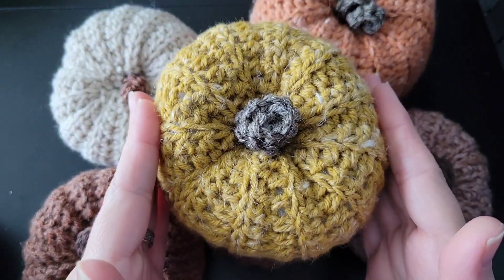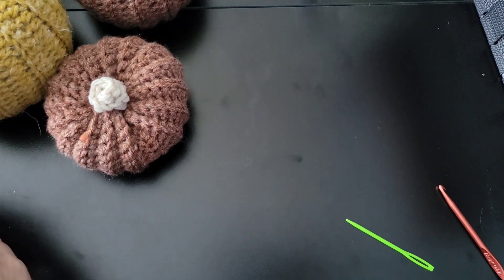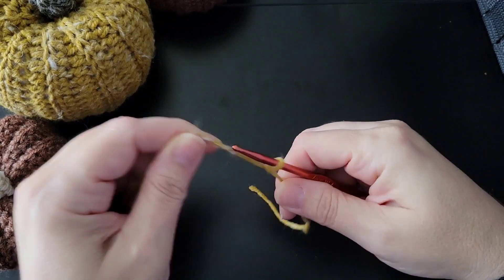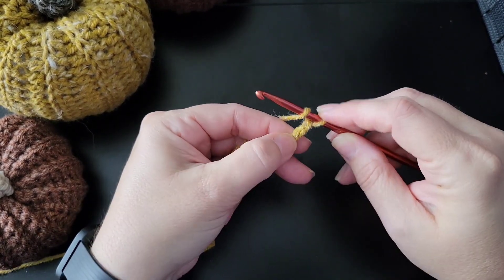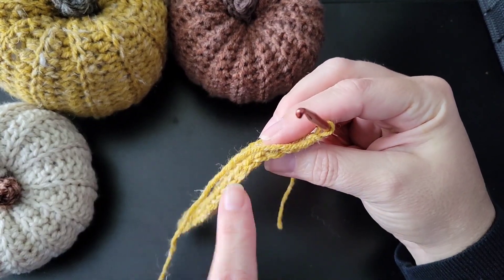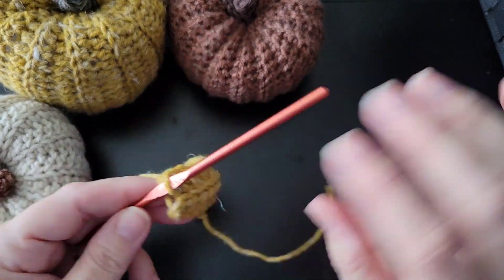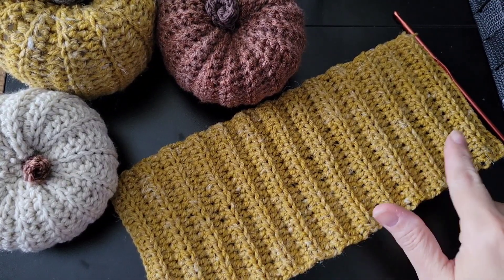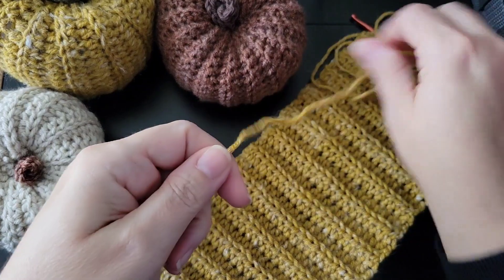How to Crochet: CUTE LITTLE PUMPKINS!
Autumn is around the corner! Crochet along with me and make these cute squishy PUMPKINS!

Materials used:
Drops Tweed Yarn
Aluminum Hooks
Fiber Fill
Tapestry Needle

Natalie